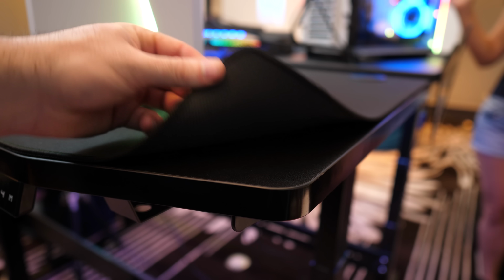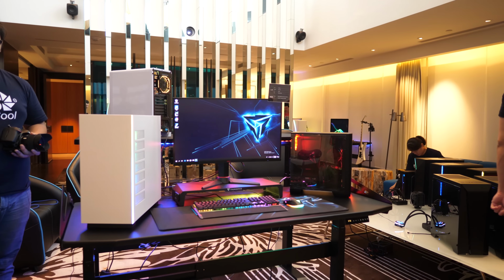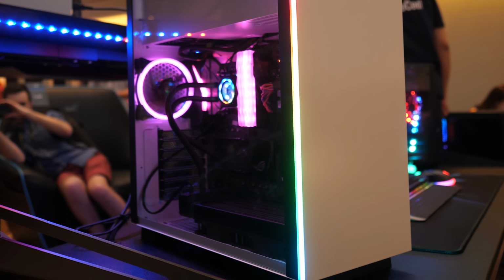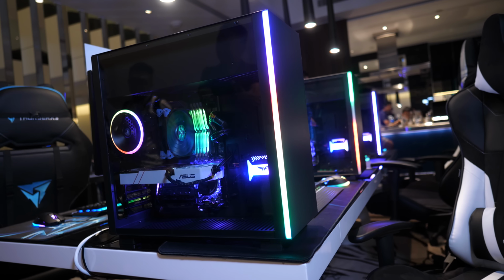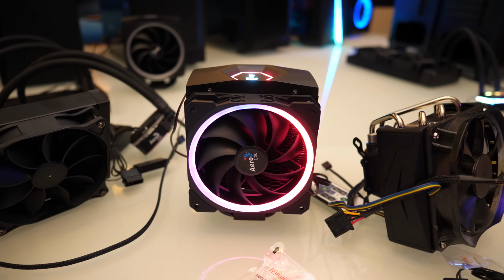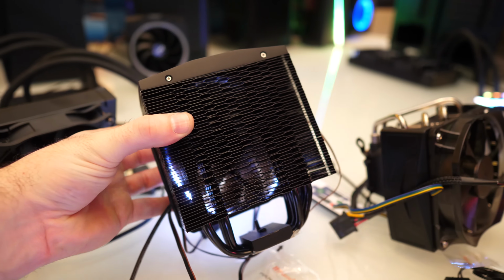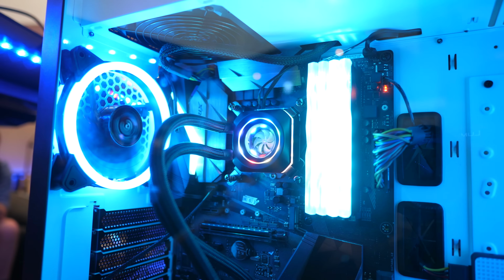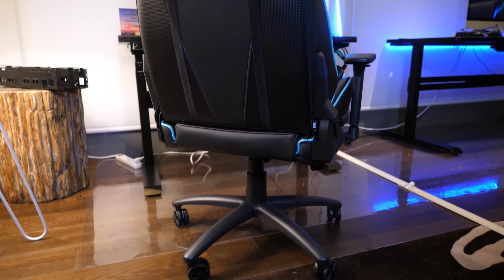AeroCool's Motorised Desks, New Coolers & Cases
Check prices now and support HUB:
DeepCool Captain 240EX White
DeepCool Mini-ITX Case TriStellar SW
DeepCool Dukase V3
DeepCool NEW ARK 90